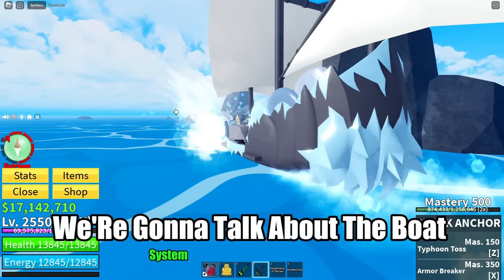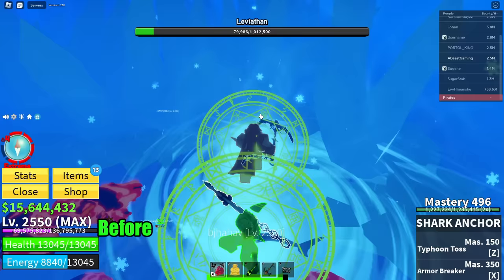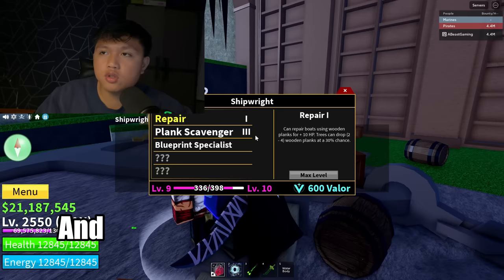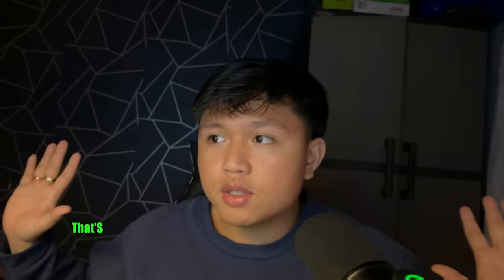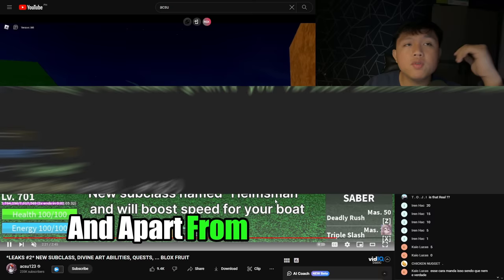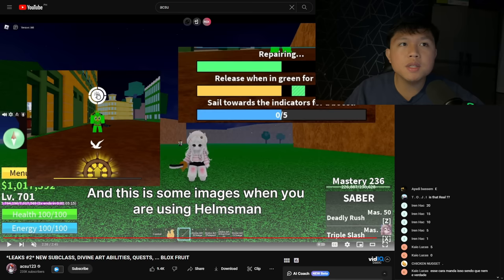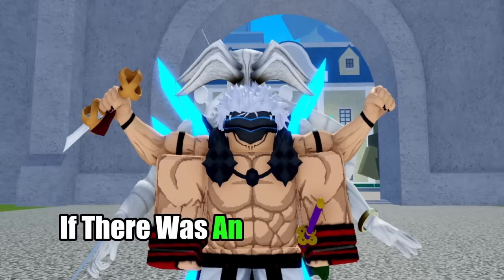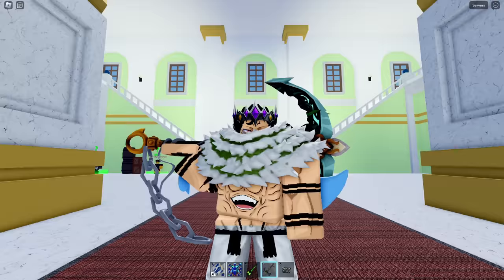NOO WAYY.. Crazy New Feature OFFICIAL Leak.. (Blox Fruits)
IN todays video we talk about a Crazy New Feature OFFICIAL Leak in blox fruits

USE THIS CODE FOR FREE 300 KINO COINS -- KM4DJH